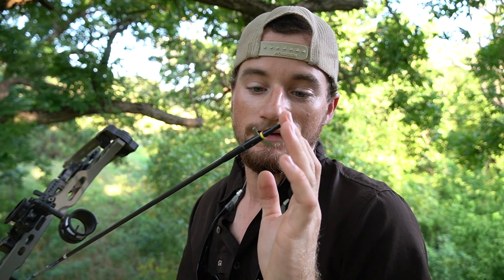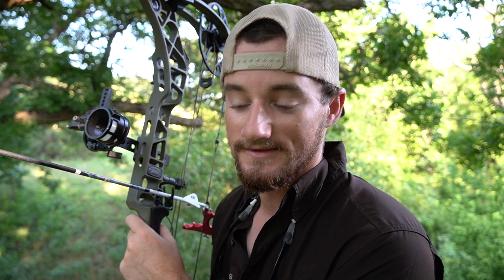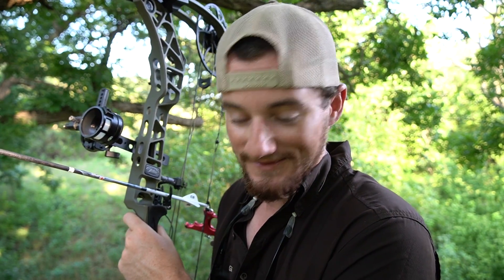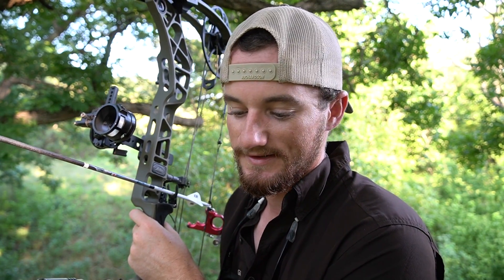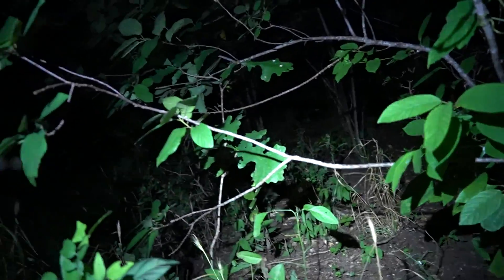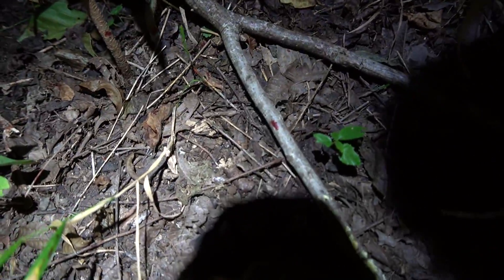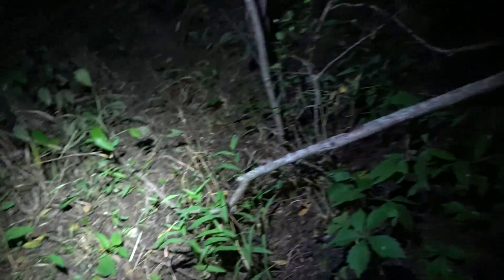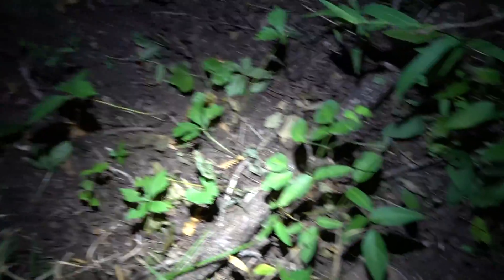ONE TOUGH SOW!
Thank you guys so much for watching, I hope y'all enjoyed this one!

My new vlog camera
My big camera
My GoPro
SD Cards
My lighted nocks
My Camera Tripod
My Camera Mic
My range finder
My Drone
My Arrow rest
My bow sight
My release
My stabilizer
My Broadheads
My Skinning Knife
My Favorite Popup Blind
My Thumb Release
My cellular trail camera

Ropeman Ascender
Primal climbing steps
Treestand Gear Hanger
My trail cameras
My binoculars